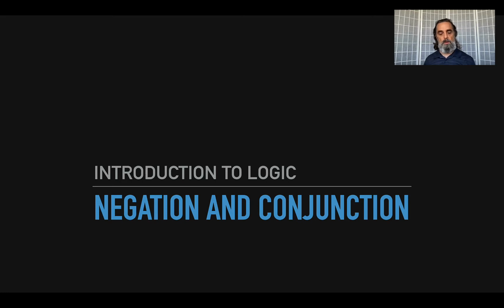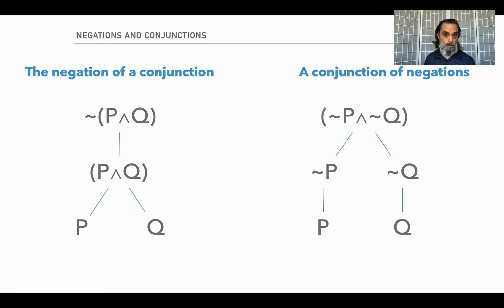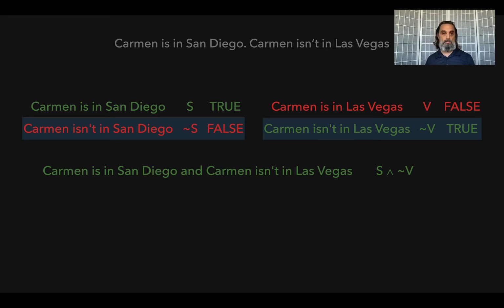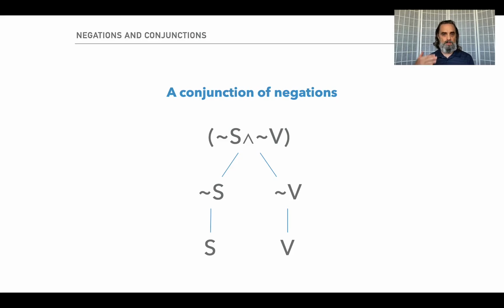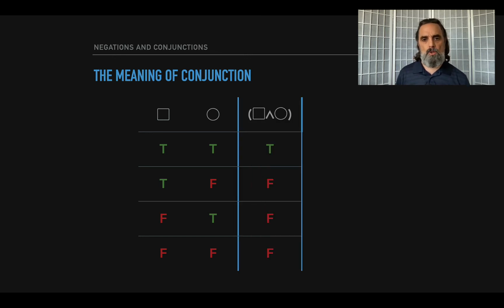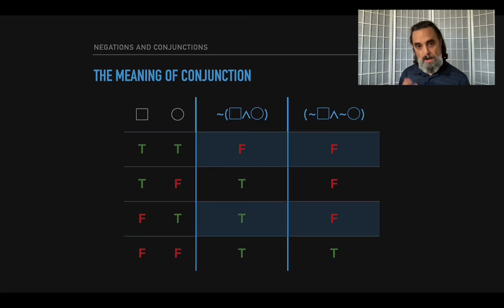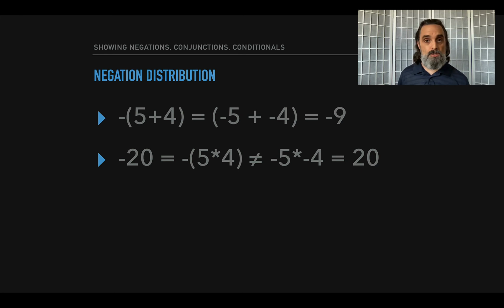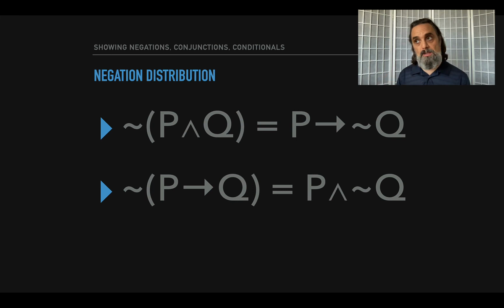2 Negation and Conjunction